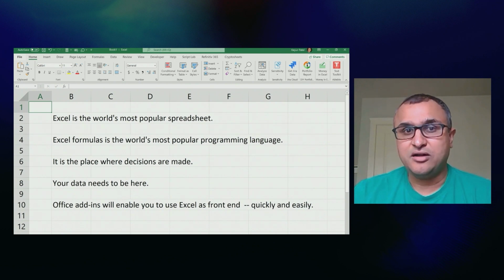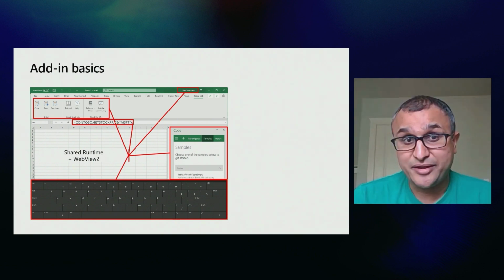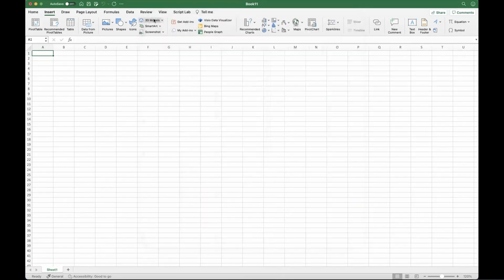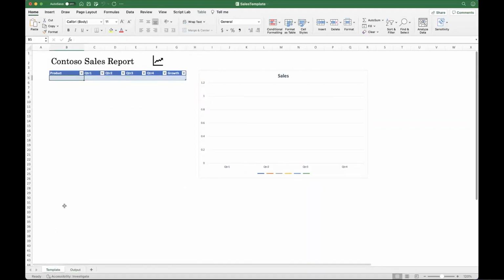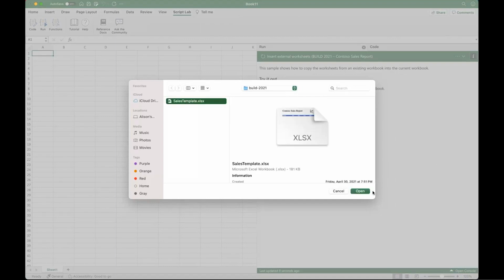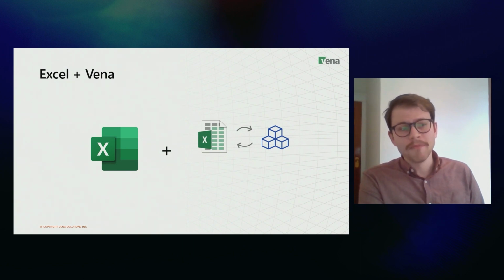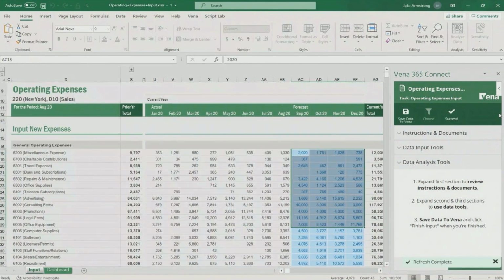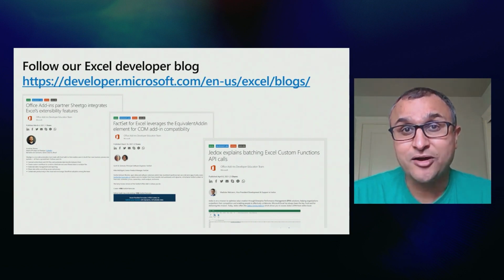Got Data? Need a front end? Excel add-ins to the rescue! | OD553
Harness the full power of JavaScript to empower your users to super charge their reporting and analysis in Excel. Learn about new capabilities like Contextual Tabs and WebView2 for modern experiences, and how you can create compelling experiences with less development time with the InsertWorksheetsFromBase64 API.